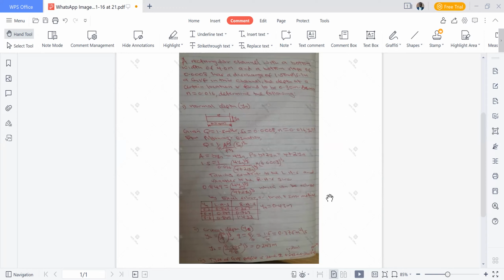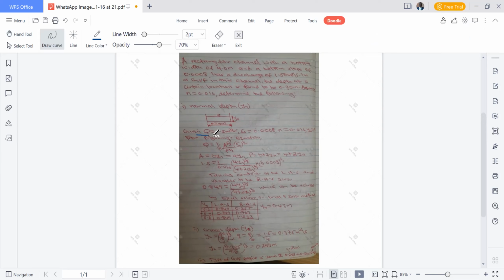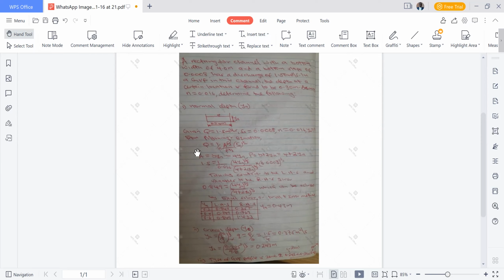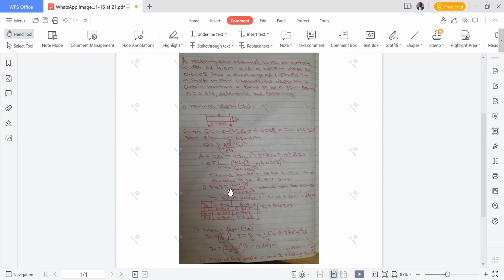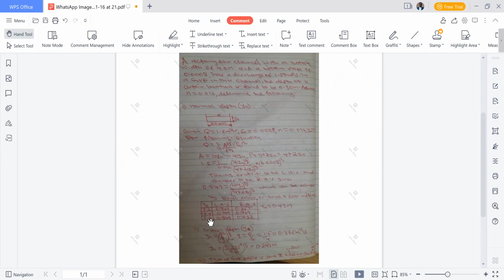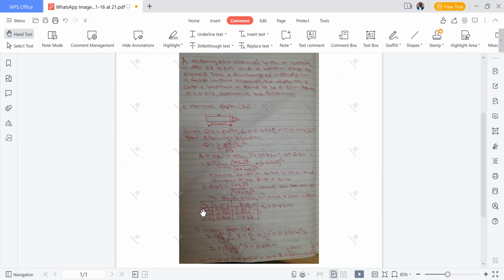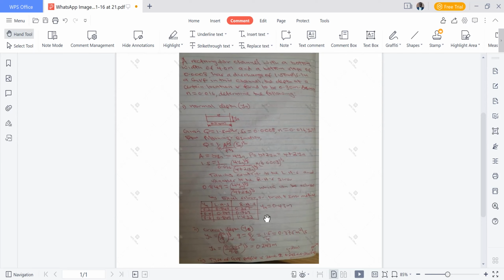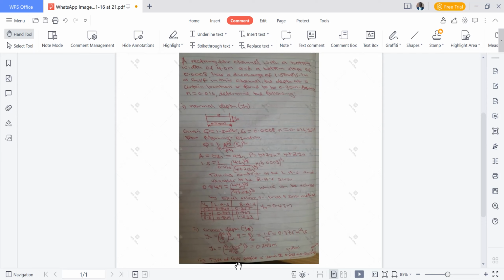Computation of normal and critical depth in open channels usin Manning's equation